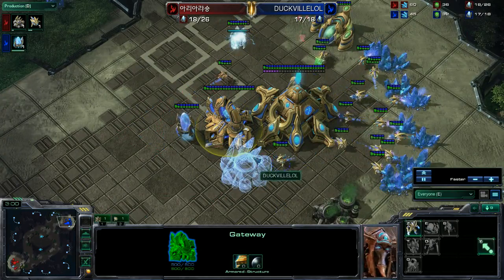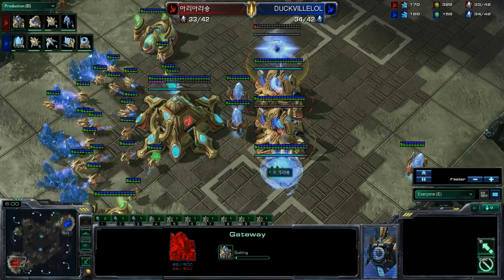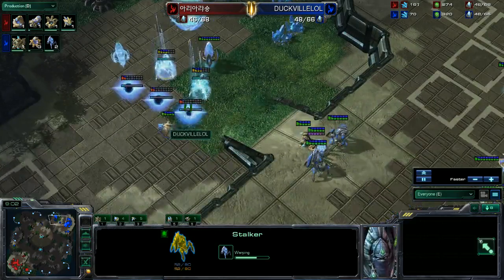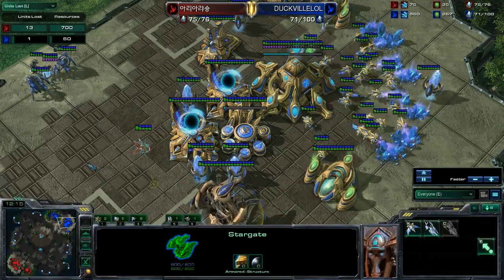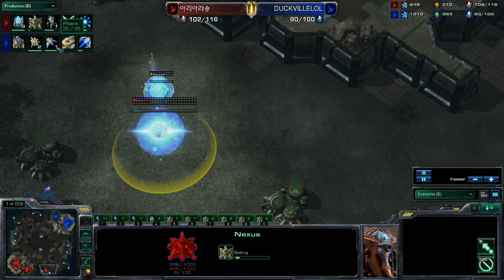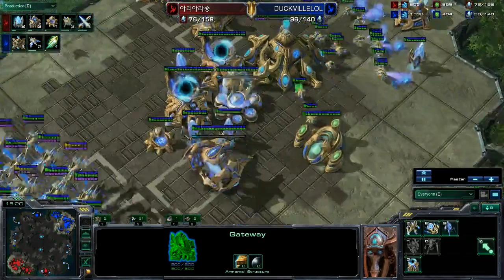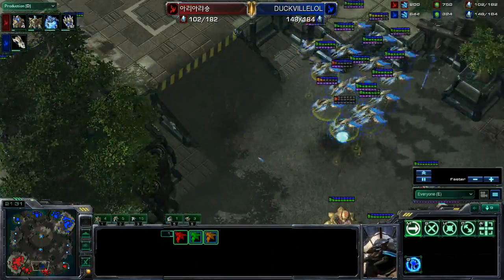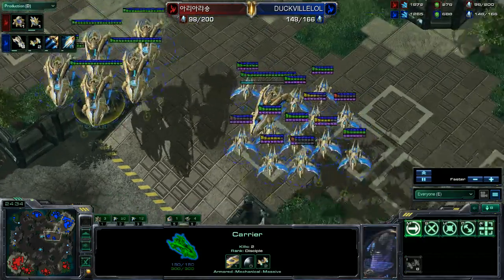DuckvilleLOL vs some Korean Dude on Korhal Compound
KR ladder